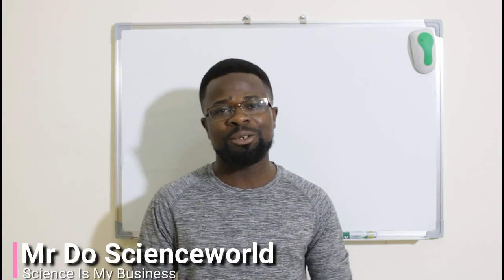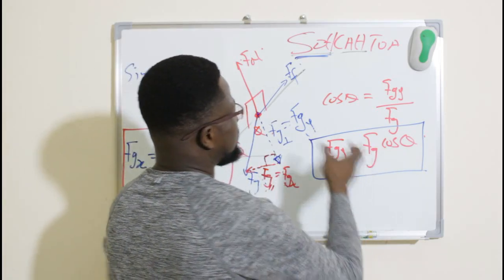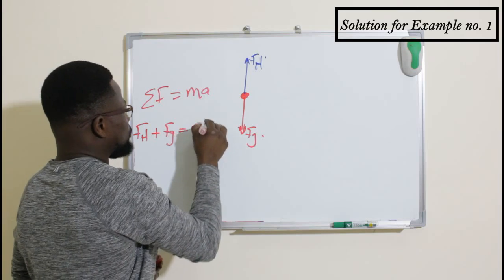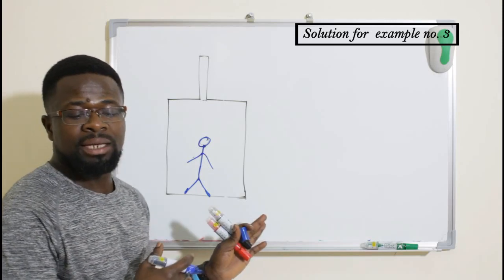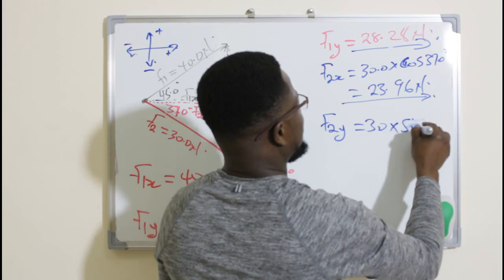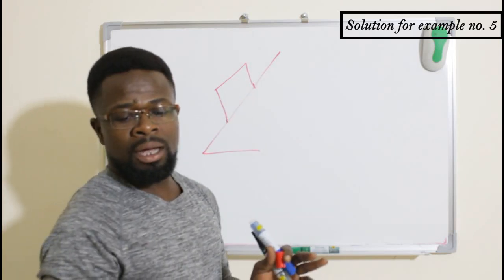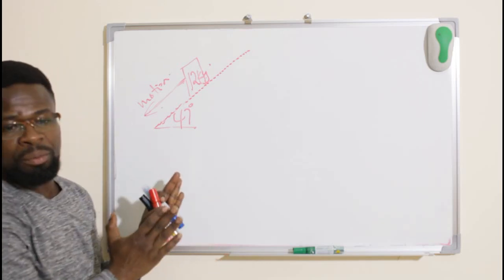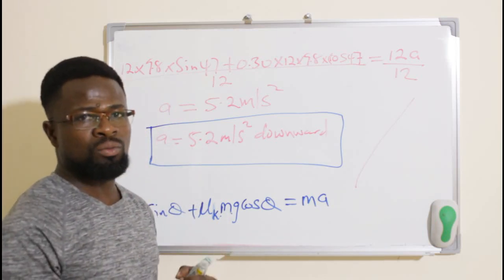Dynamics Part 2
In this video you will learn about drawing free body diagram of am objects in an inclined plane. It explains how to identify all the forces acting on an object such as tension, normal, friction, weight, and applied force. Calculation of net force on an object using newton’s laws, tension, and acceleration. This video contains plenty of questions of different levels ranging from a lower level to a higher level of thinking.